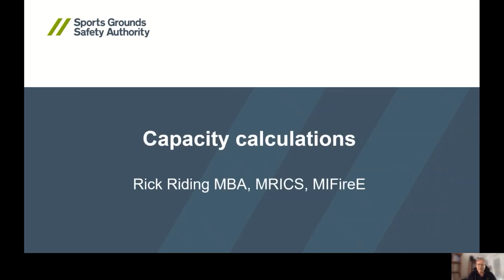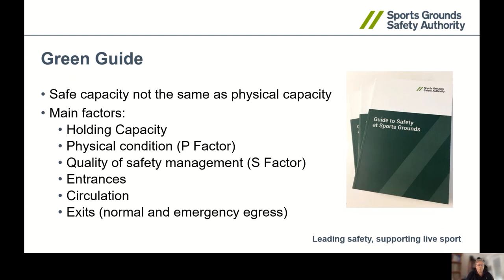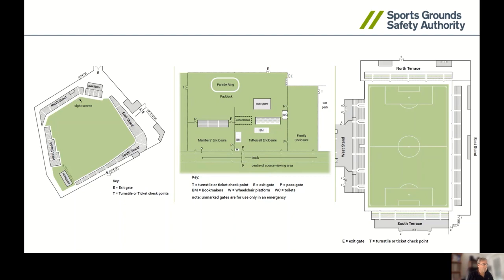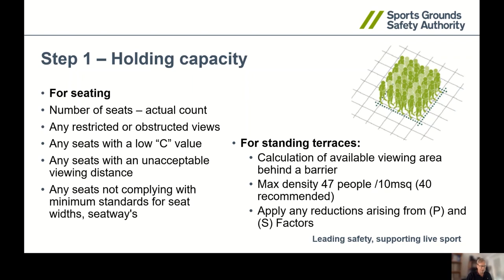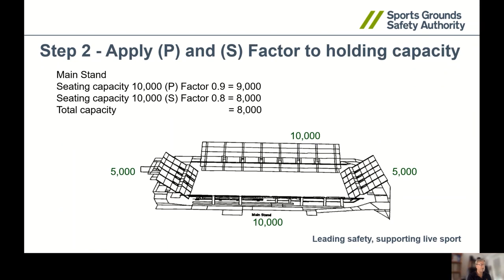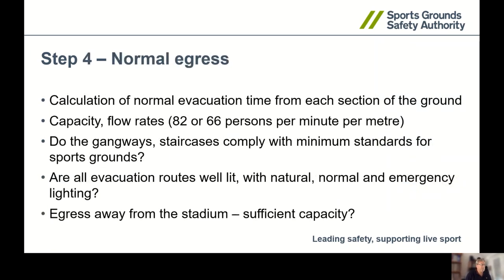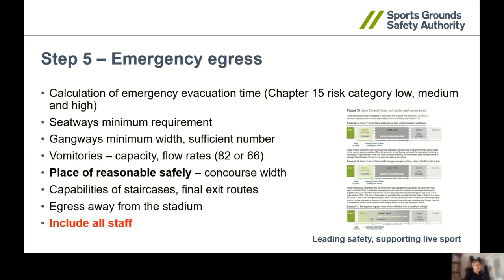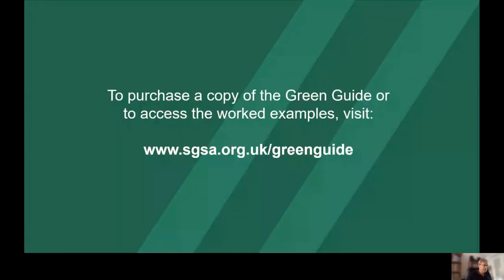Capacity Calculations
SGSA Inspector Rick Riding presents how stadium capacities are calculated, as part of the SGSA Knowledge Series.